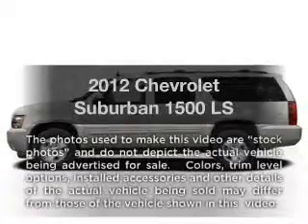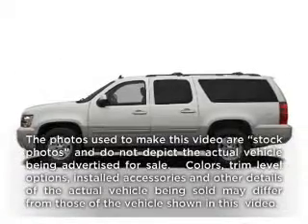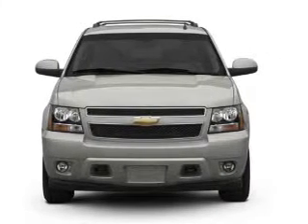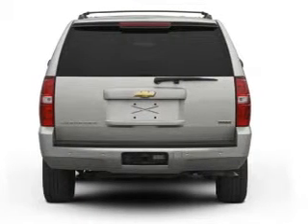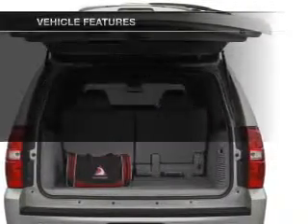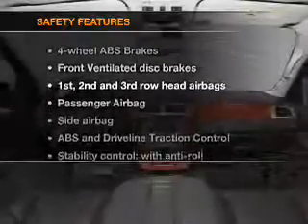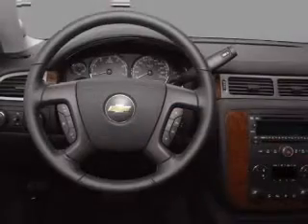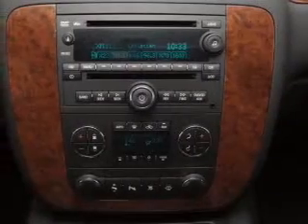2012 Chevrolet Suburban - Muskegon MI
Year: 2012
Make: Chevrolet
Model: Suburban
Trim: 1500 LS
Engine: 5.3 liter 8 cylinder 16 valve
Transmission: 6-Speed Automatic
Color: Silver Ice Metallic
Mileage: 2
Address:
2474 Henry St.